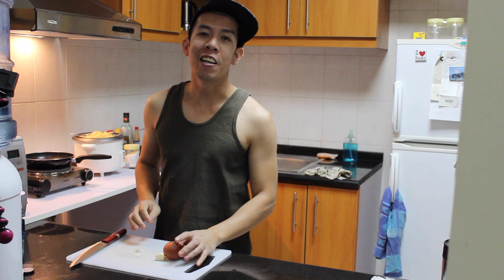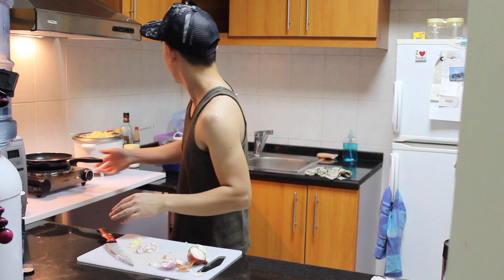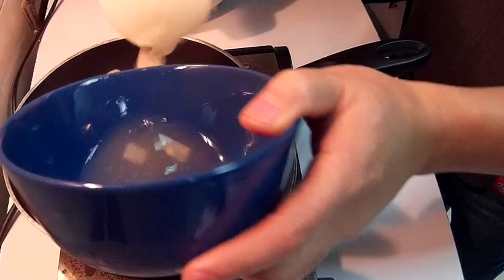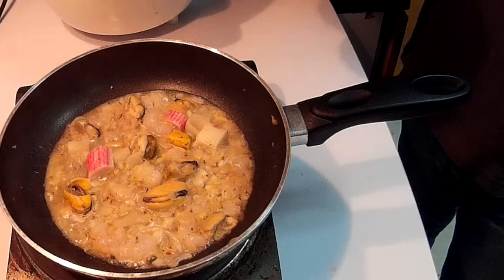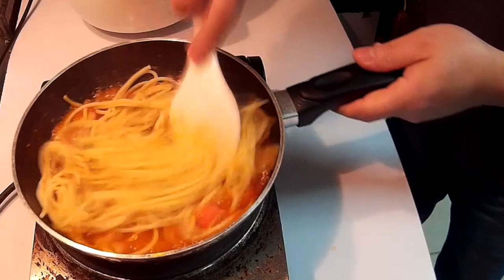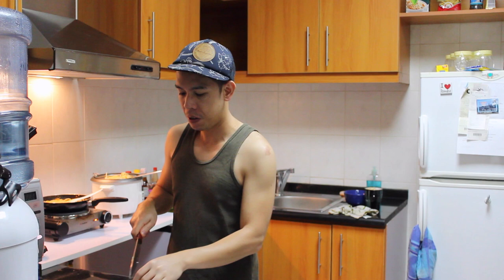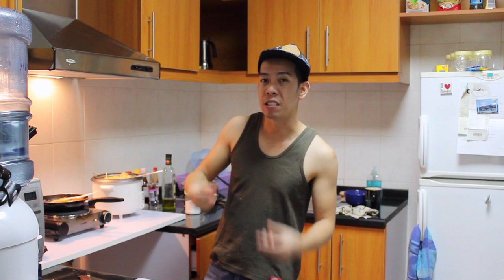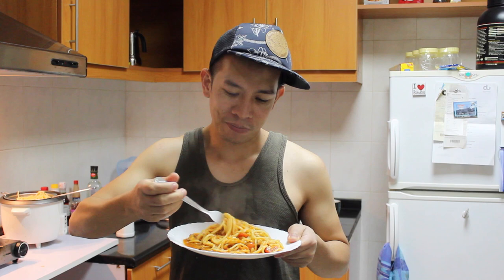Quick Seafood Pasta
Ciao Guys, I am a Filipino vlogging in Dubai, I am here to give you some information about life here in Dubai. If you have a question don't hesitate to ask.
I am using the following to make this vlog,

This Seafood Pasta is made of De Cecco Spaghetti, home made Tomato sauce, home made Shrimp bisque and frozen mix seafood.